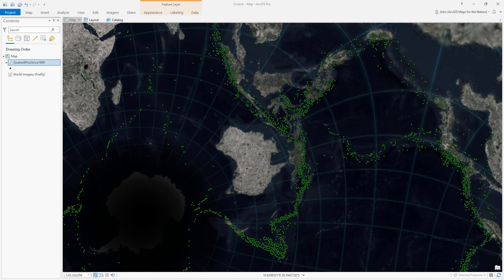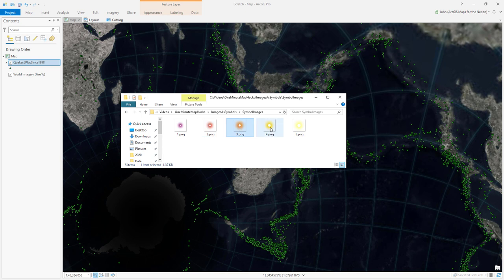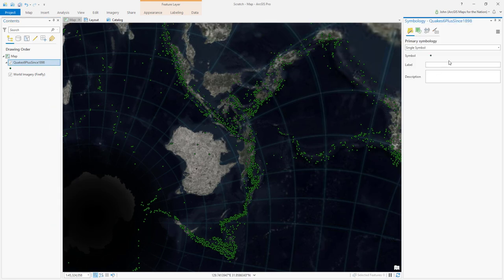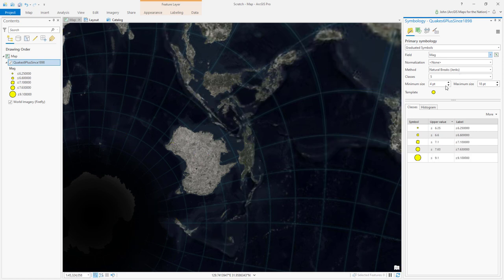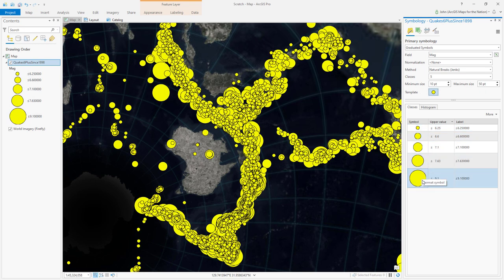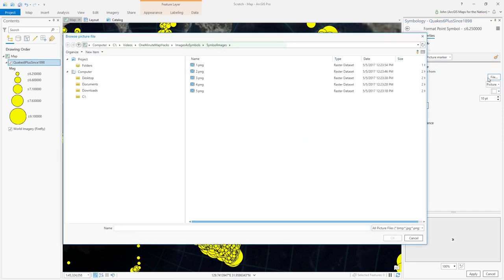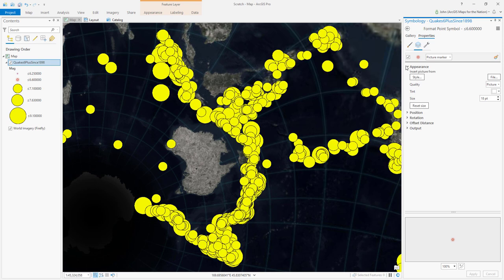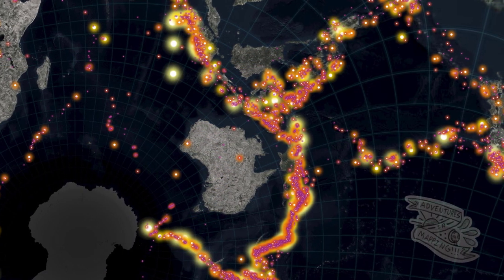One Minute Map Hack: How to Use Pictures as Point Symbols in ArcGIS Pro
You can do loads of stuff by building up symbol layers in ArcGIS Pro. You can also pull in an image to use as a symbol if you like. Here's how!